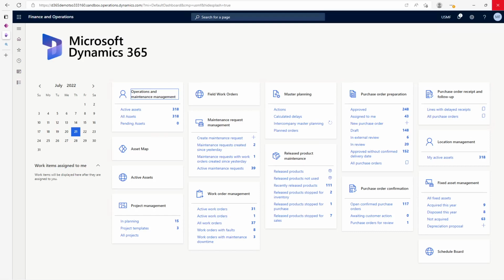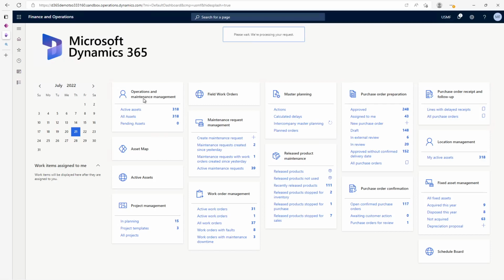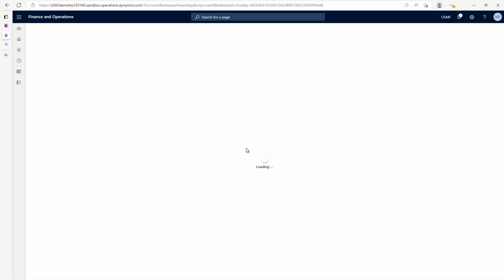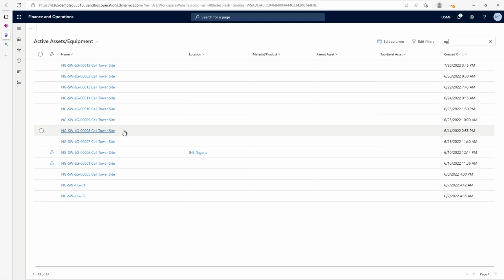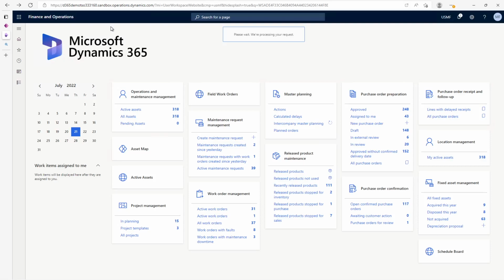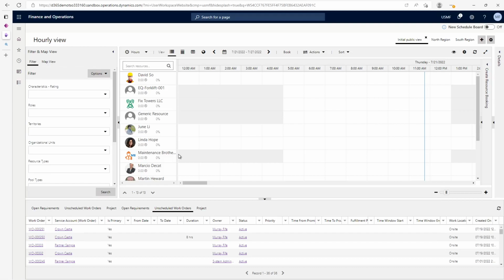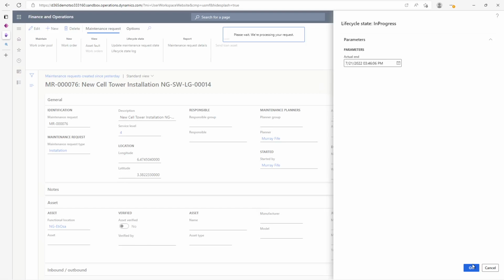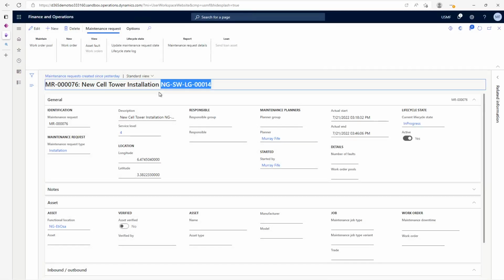Field Asset Management Part 2 Workspaces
Part 2 of 7 Videos showing the Integration of Dynamics 365 Asset Management, Project Accounting, Supply Chain Management, and Field Service working together.